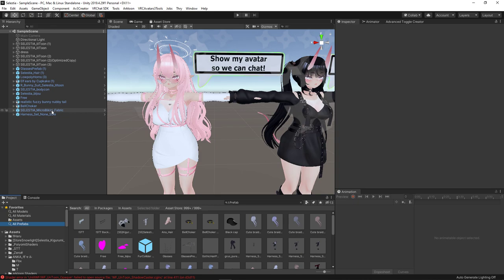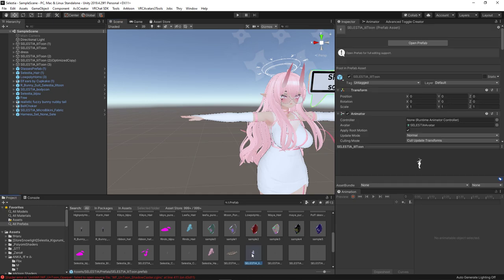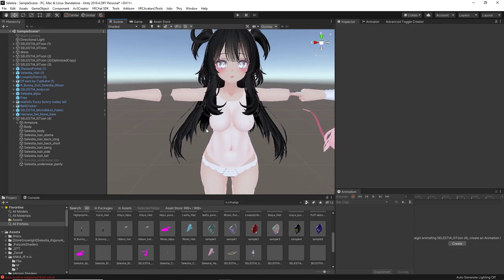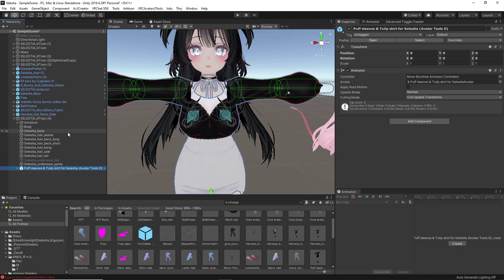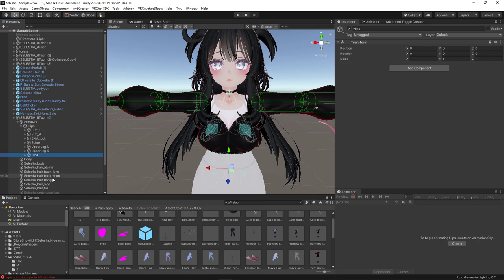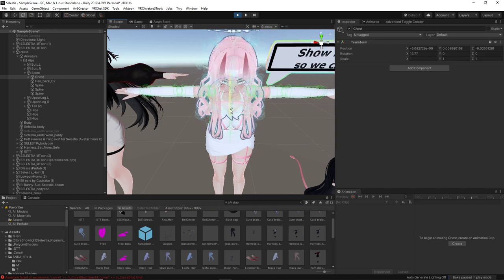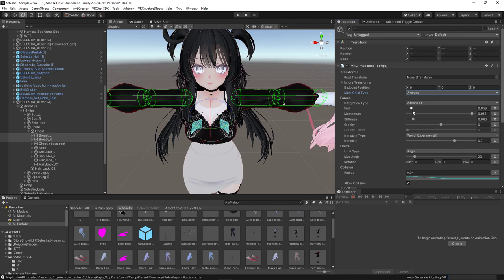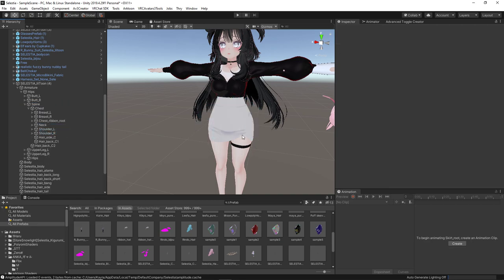How to Add Clothing to BOOTH Models in Unity || VRChat Unity Avatar Tutorial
I really hope this helps booth users :'')